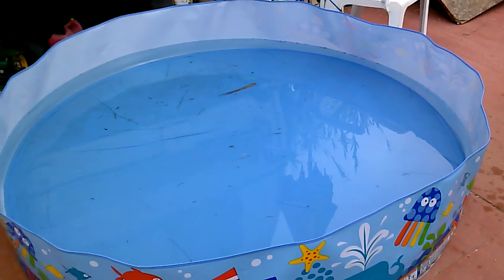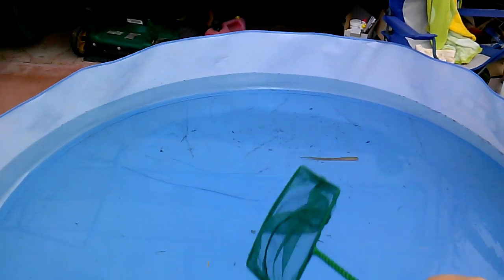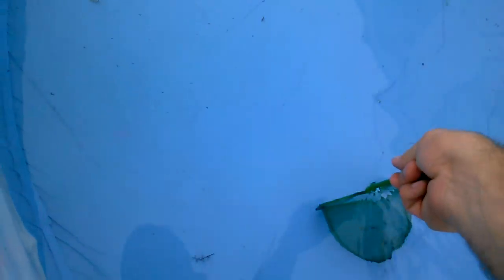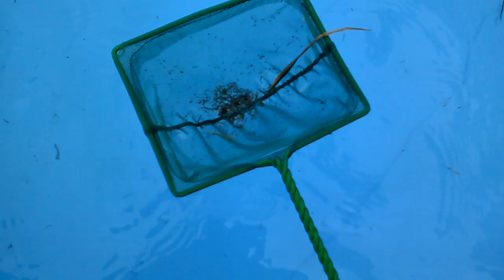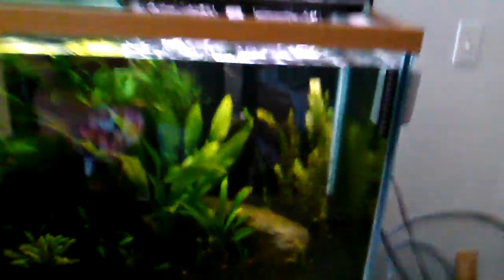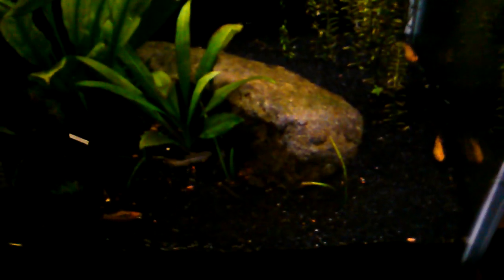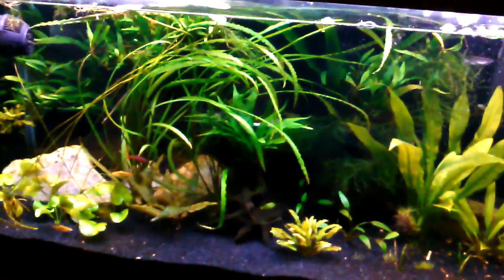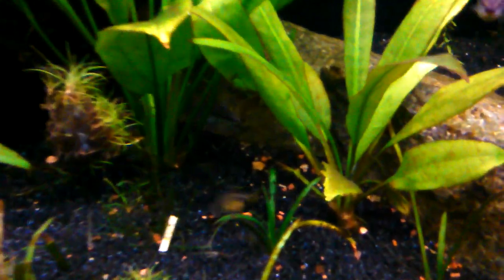Mosquito Larvae - Free Live Food For Your Fish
If you want to provide your aquarium fish with some of the most nutritious and natural food available, setup your own Mosquito Larvae culture. Live mosquito larvae are one of the best all around fish foods for the smaller types of aquarium fish. Try this easy method to get live food and give your fish a special treat.

All you need is an old barrel bucket or any container that will hold water. Fill it with water and let it sit for a day or two to dissipate any chlorine. Some people add leaves or pieces of fruit to the water. Check back soon and the container should be teaming with mosquito larvae.

Strain the water through a net to collect enough to feed the fish all they want. You can also freeze the rest for later feedings.

Don't let the culture go too long without straining the "skeeters" out, else you'll become the live food; if you notice a lot of the larvae look like they have "big heads", it's time to immediately strain the water and collect them before they mature into real live flying mosquitoes.